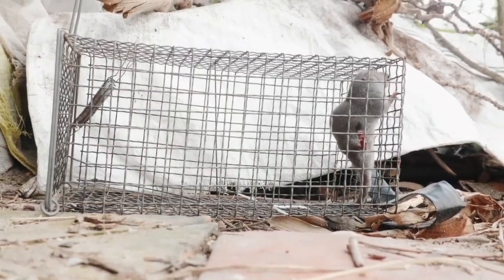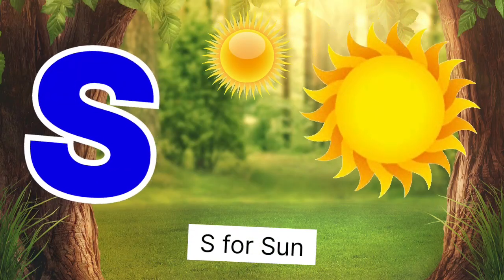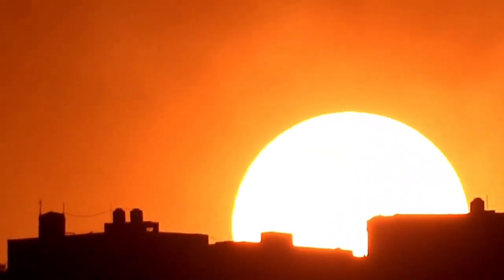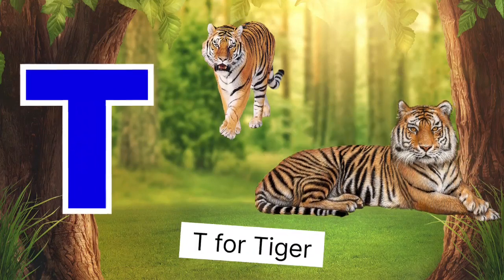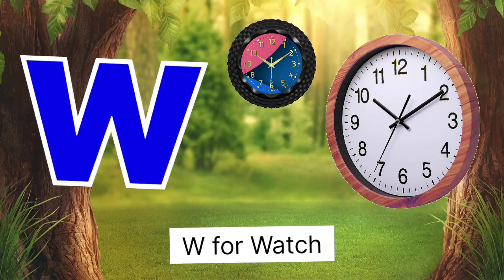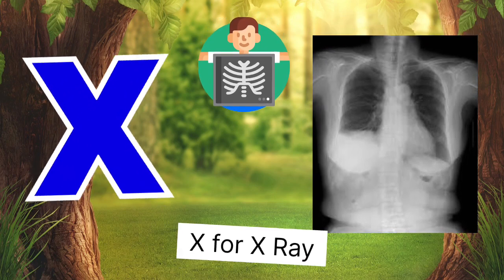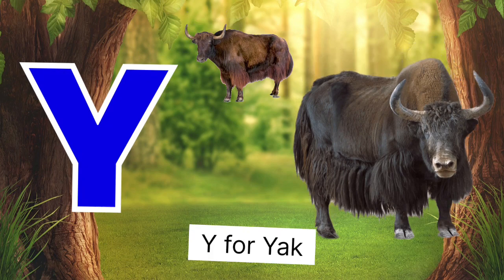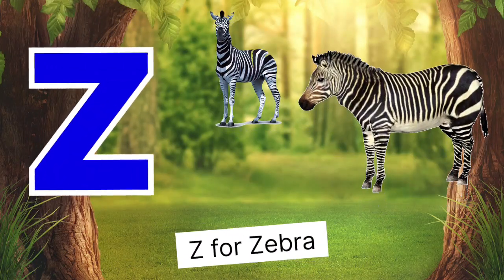One two three, 1 to 100 counting, ABC, ABCD, 123, 123 Numbers, learn to count, alphabet a to z - 119